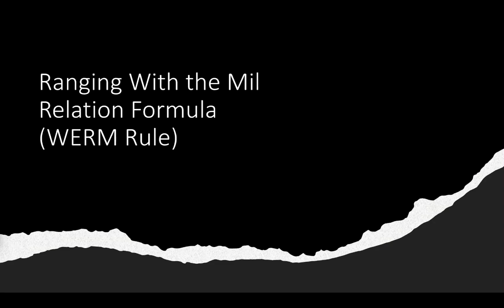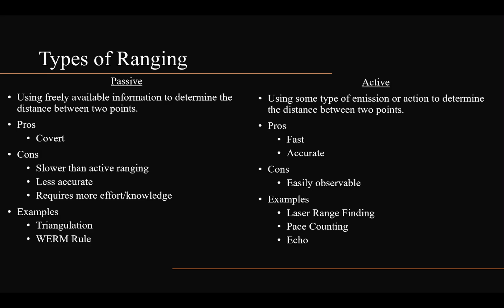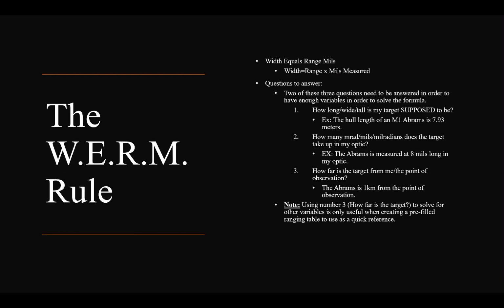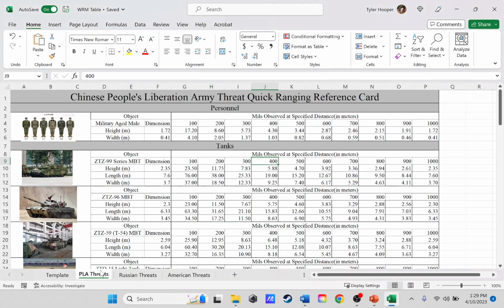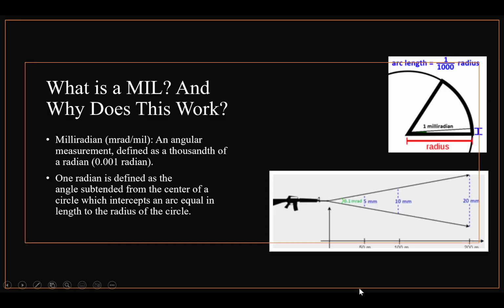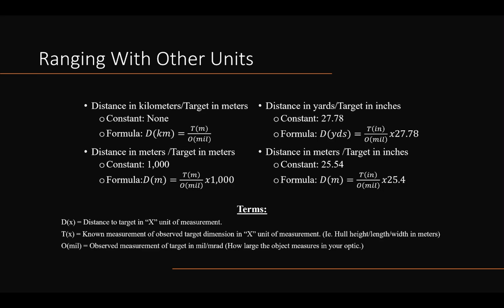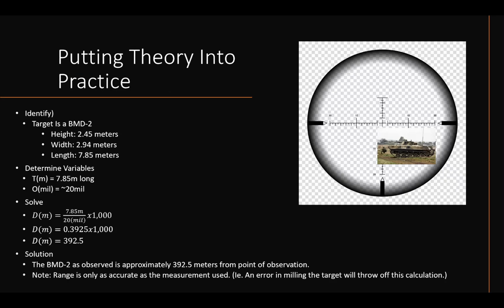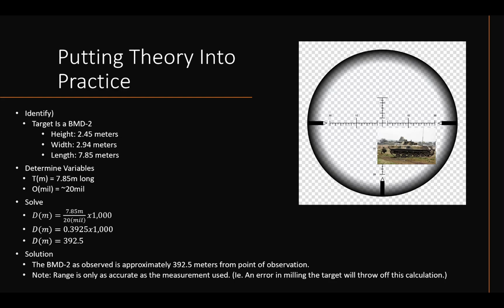Ranging With the Mil Relation (WERM) Formula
Passive mathematical ranging is just one of many skills necessary for every person in a combat arms or prepared citizen role. However, we hope that in today’s video, we can begin to explain this vital and complex topic and even spark an interest in such skills.